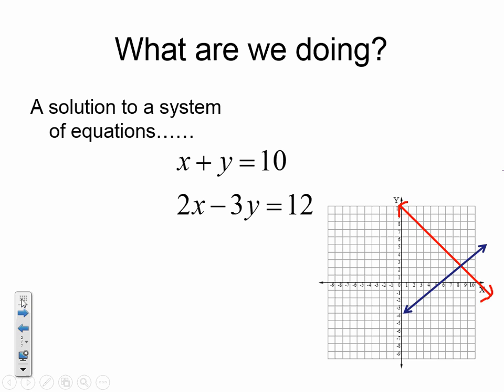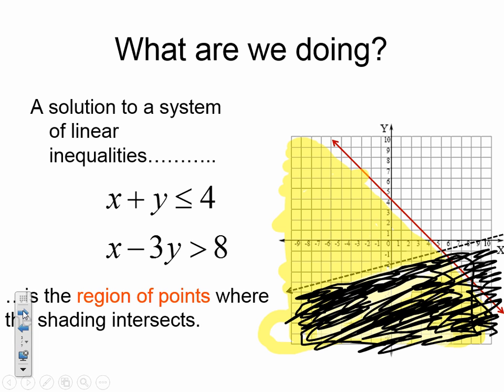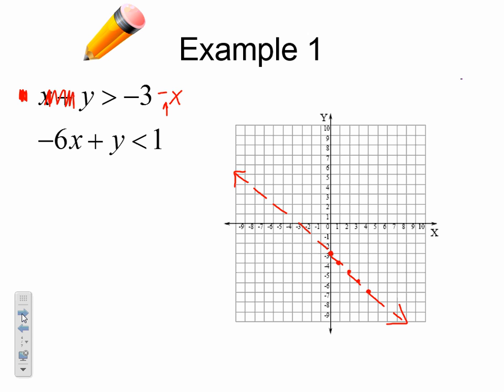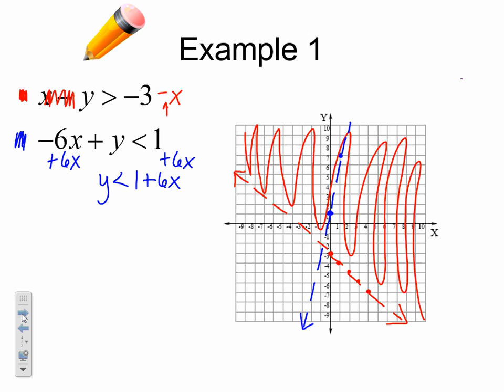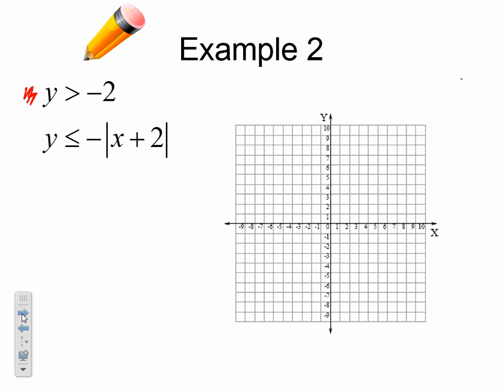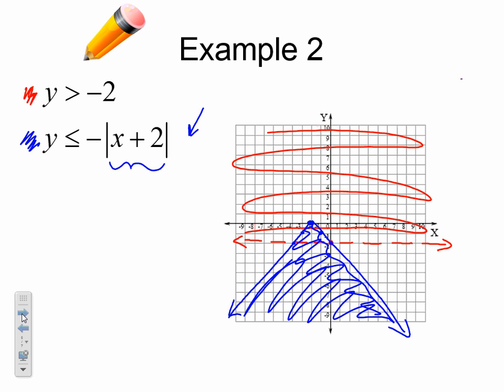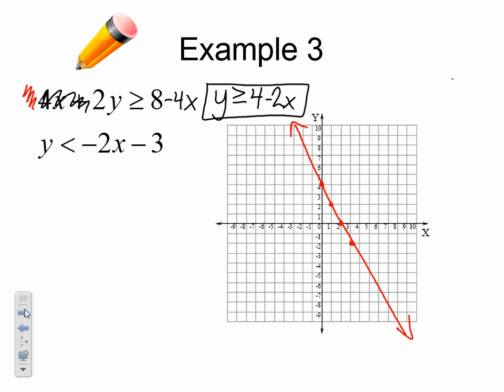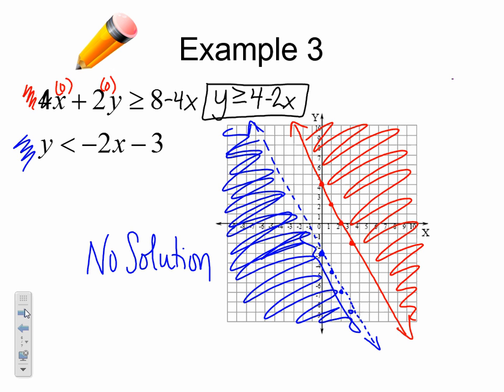graphing systems of inequalities vid